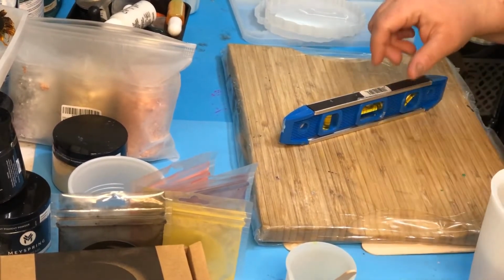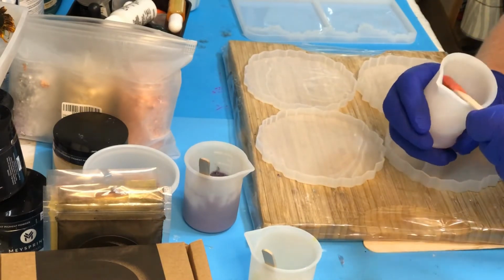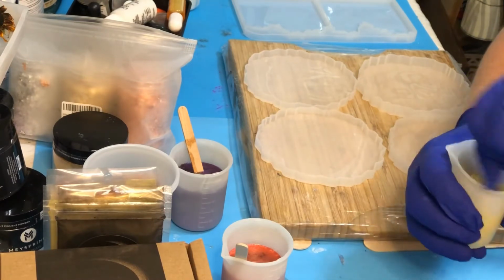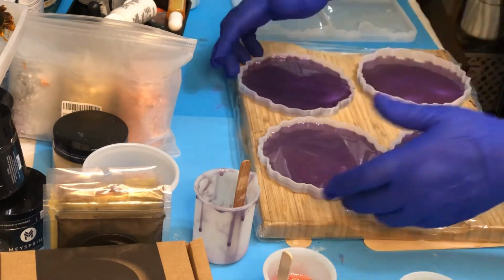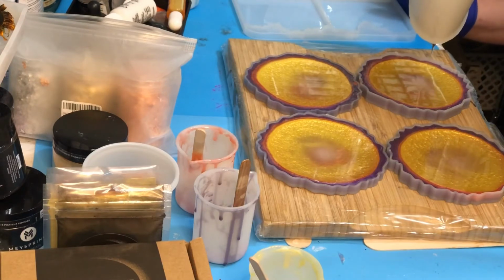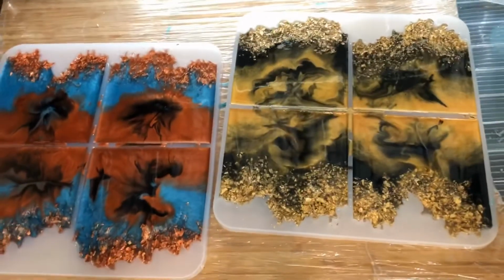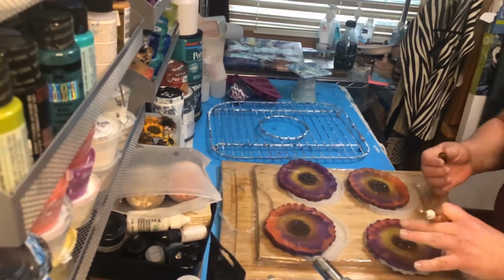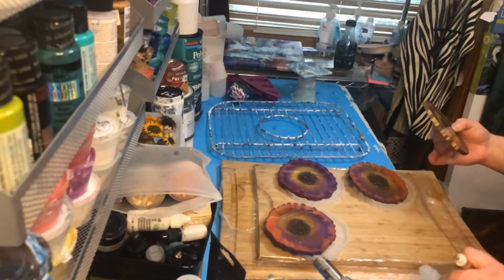#8 Beautiful resin coasters purple, red and gold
Many blessings!